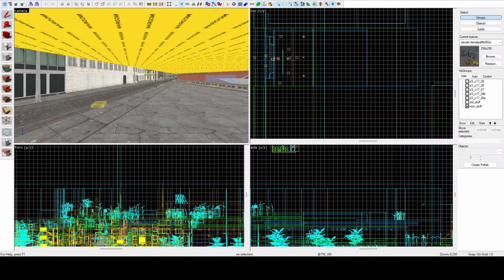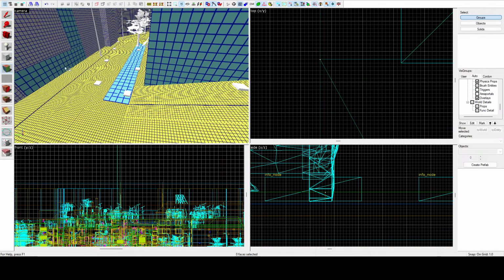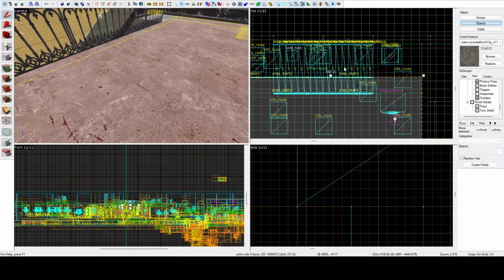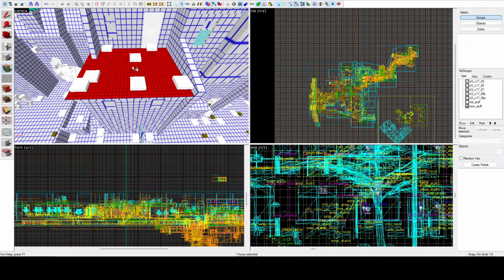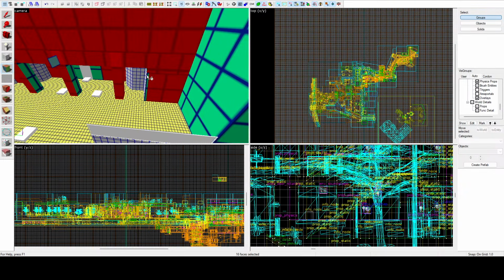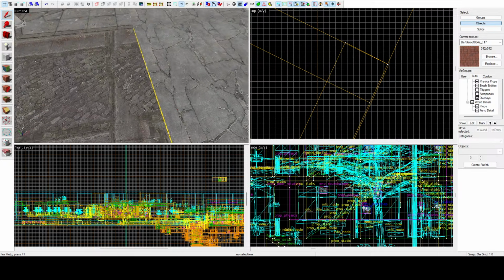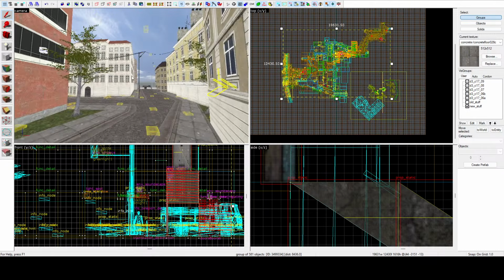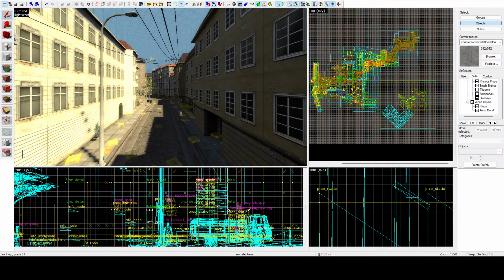Fixing up some maps in Hammer (Residential Block)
Doing some reworks of my Residential Block maps.

Special thanks to Thomas Connell for the icon used in this stream's thumbnail.